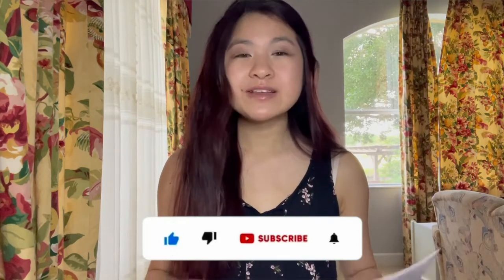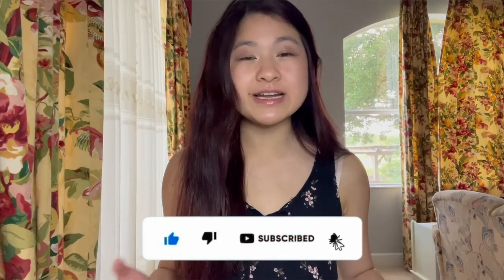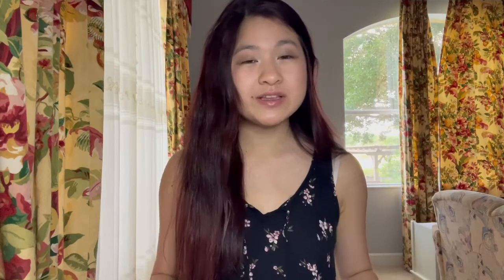Key MCAT Test-Taking Strategies from a 95-percentile scorer | POE, test-maker's mindset, and more!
Today, I’ll be going over key MCAT test-taking strategies that I used to tackle the exam and get a 95-percentile score. These tips include how to approach situations where you’re stuck between multiple answer choices as well as how to use the MCAT’s passage-based formatting to your advantage. I also include 9 key points to help with test-taking (timestamps below). Make sure to check out the other videos on my MCAT Prep Playlist!

What is a helpful tip you learned from this video? Comment any questions or topics you’d like me to cover next!! 😊

👧🏻 A little about me:
- Pre-med :)
- Biomedical Sciences and Burnett Medical Scholars university student
- Published author, poet, and pre-med student
- K-pop & K-drama fan (since 2017)

Here is the summary from the back cover:
Chronically Ordinary is Rachel Elisabeth’s fourth poetry book. This poetry collection explores themes such as chronic stress, feeling trapped, and falling into slumps. The work touches on the constant need to catch up and distinguish oneself, along with the simultaneous feeling of getting lost in the crowd and feeling inadequate, uninspired, and ordinary, sentiments that often arise from life in a digital age. The book reflects on one’s journey with conflicting emotions, discovering oneself, and ultimately accepting and embracing one’s uniqueness.

Timestamps:
0:00 intro
0:30 overall tips
3:03 put yourself in the test maker’s shoes
4:48 practice exams
6:10 my 9 test-taking tips for success
8:09 ARSCO acronym

K-Pop Corner

Ult groups:
- BTS (bias: Jimin, bias wrecker: J-Hope)
- Blackpink (bias: Lisa, bias wrecker: Jennie)
- Shinee (bias: Taemin, bias wrecker: Key)
- Got7 (bias: Mark, bias wrecker: BamBam)

Soloists
- Eric Nam
- Junny
-Taemin
- Baekhyun